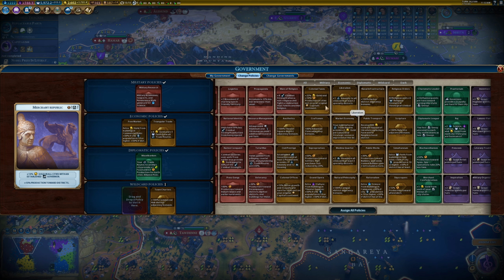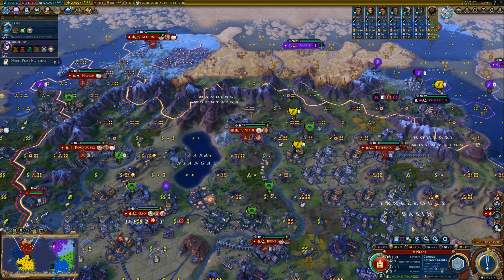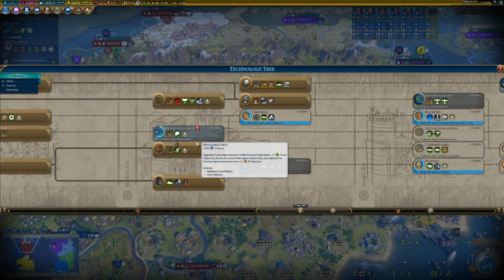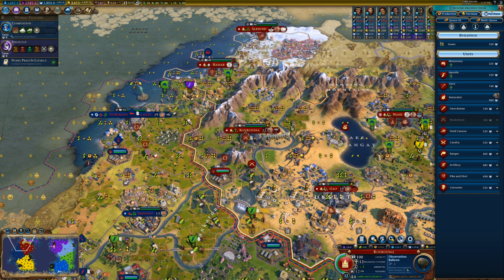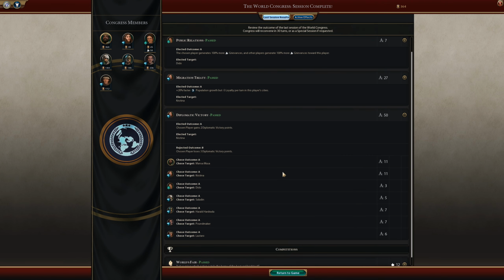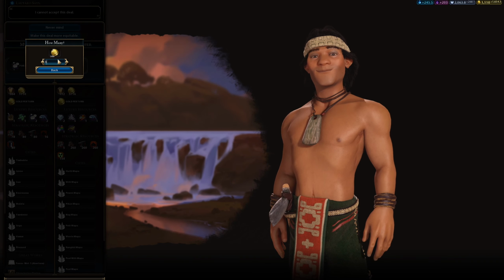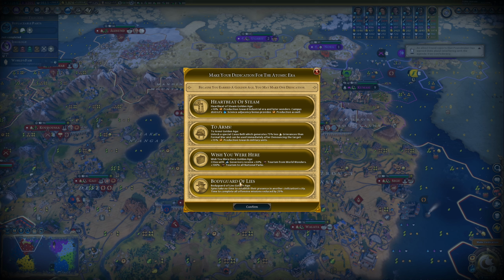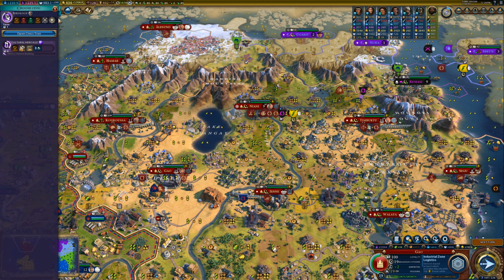Civ 6 Let's Play - More Mali (Deity) - Part 14 - Civilization 6: Gathering Storm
Civ 6 Let's Play - More Mali (Deity) - Civilization 6: Gathering Storm
Gathering Storm Expansion is here!

Welcome to our first Civ 6 Let's Play for 2020! We will be playing on Deity as Mali on a Standard Speed/Standard Size map.

The Mali will be a desert biased civilization with an extreme focus on gold and faith productivity. They will get a bonus to gold purchases and a penalty to normal production which will incentivize them to try to buy their way to victory. They will also want to pick up as many Golden Ages as they can as this will incerease the total number of trade routes they can have.